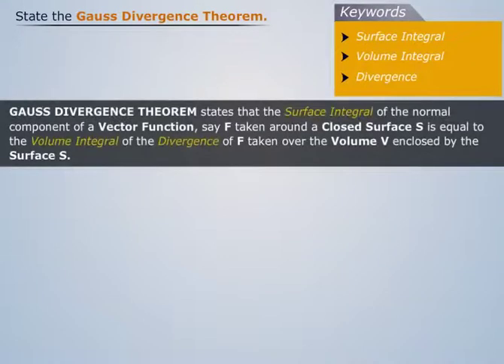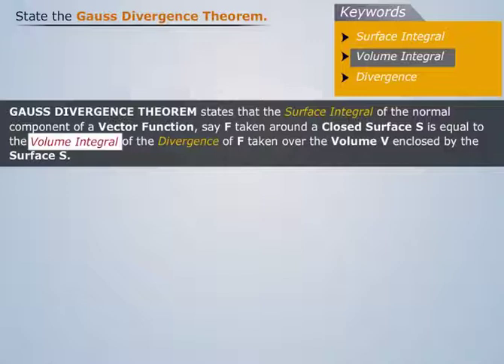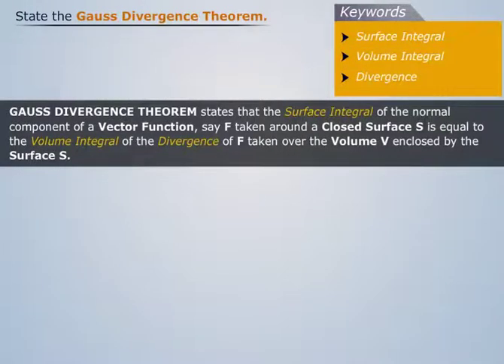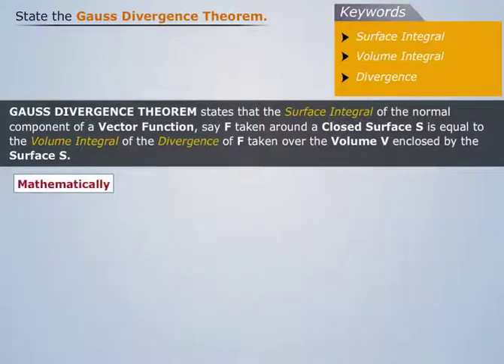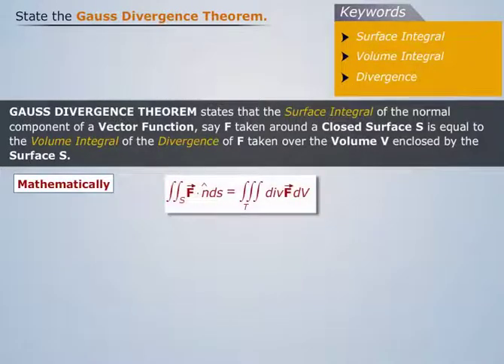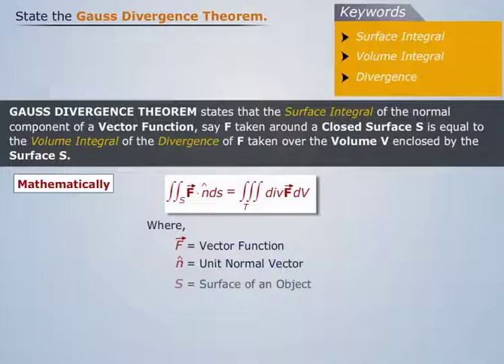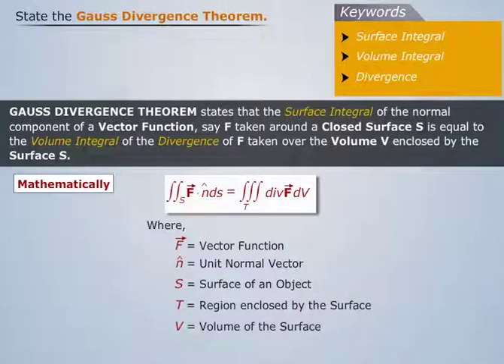Gauss Divergence Theorem | Engineering Mathematics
Get the best explanation about Gauss Divergence Theorem on Magic Marks.